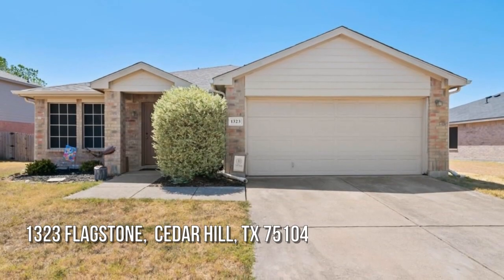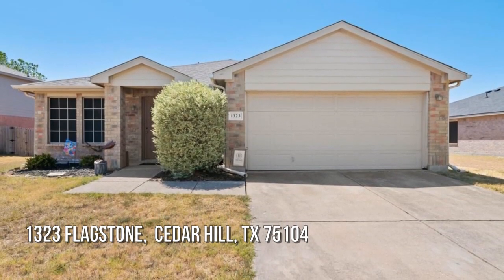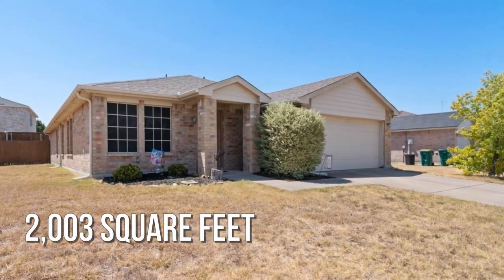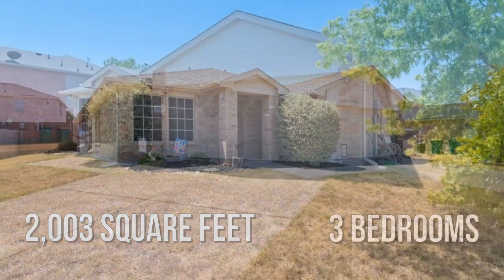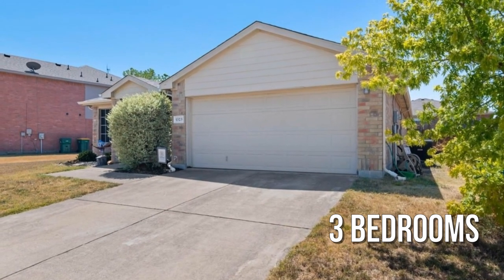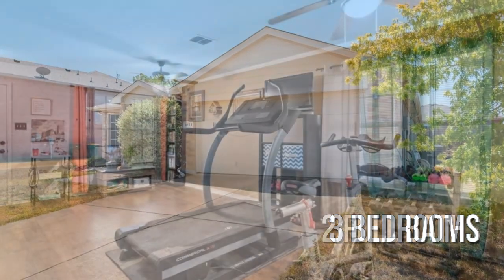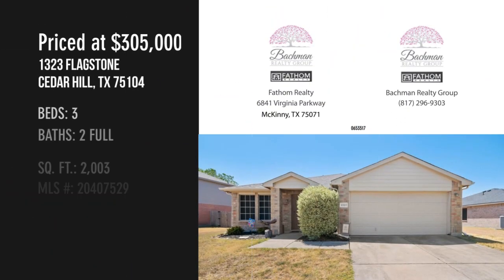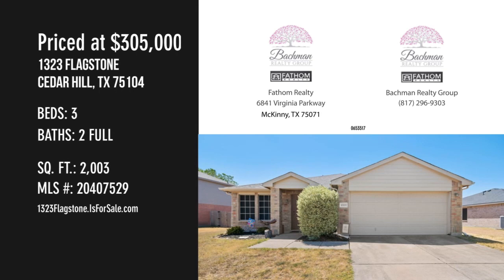1323 Flagstone, Cedar Hill, TX 75104 - Bachman Realty Group - MLS 20407529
MLS 20407529

Welcome to 1323 Flagstone Street! This gem is nestled in Cedar Hill ISD, boasting an open floor plan and abundant natural light throughout. This oversized kitchen is a truly a family style kitchen with countertop space for days and extra cabinet storage that will excite all our inner chefs. With 3 bedrooms, 2 baths, a back yard that is ready for your personal touch, NEW roof in 2022, NEW AC unit in 2023 and new carpet through out this house is ready to become your home! If you''ve been on the hunt for a place to call your own, look no further. Come and make this your new home sweet home!

Contact Agent:
Bachman Realty Group
Fathom Realty